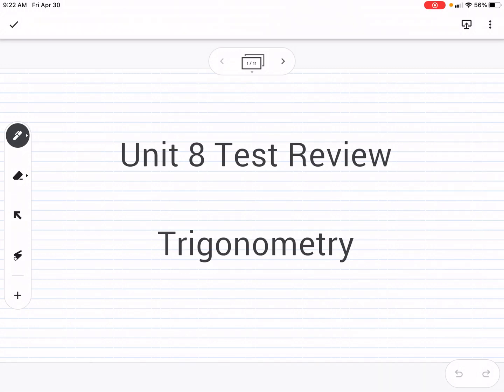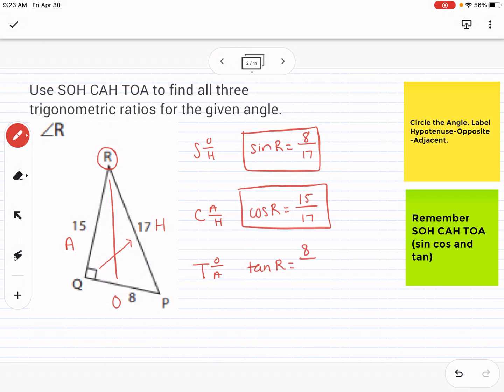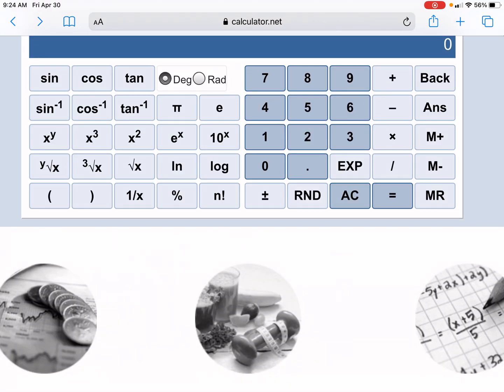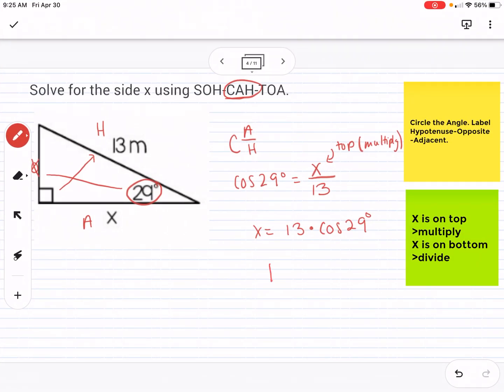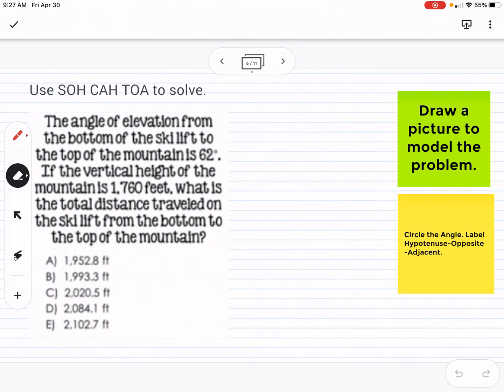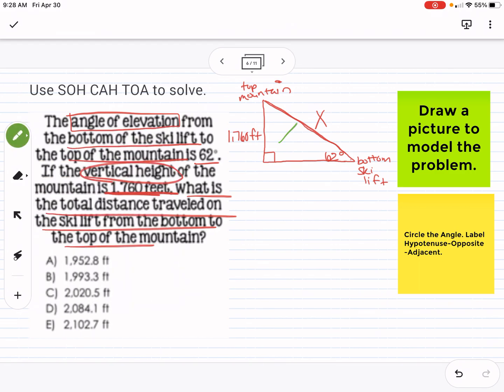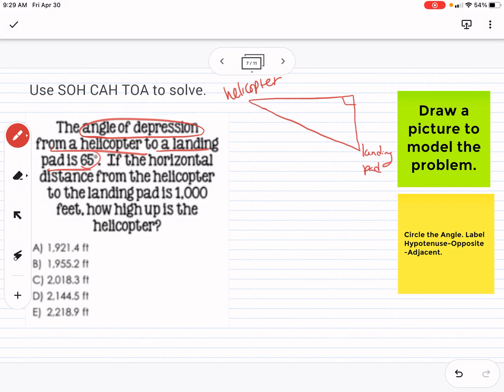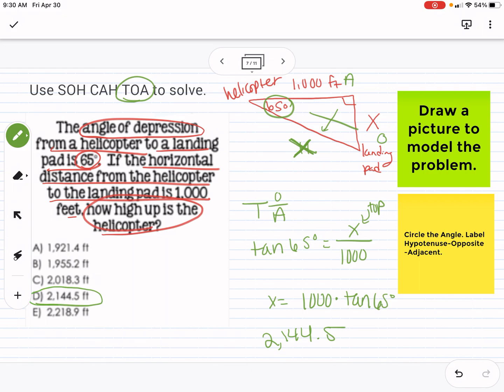Unit 8 Test Review Part 1 - SOH CAH TOA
This video goes over problems that use SOH CAH TOA that are similar to those that are on the Unit 8 test.